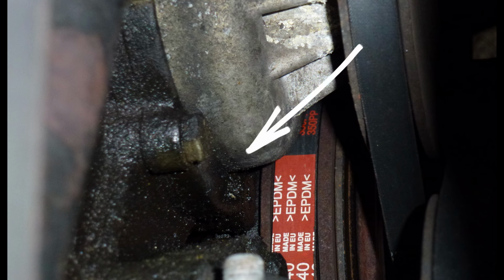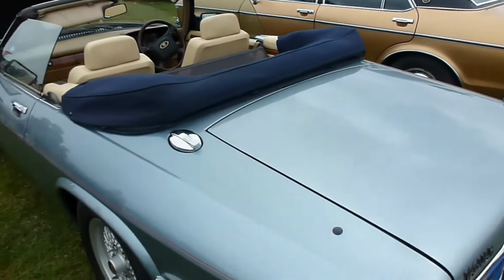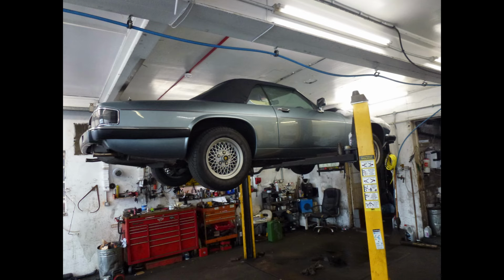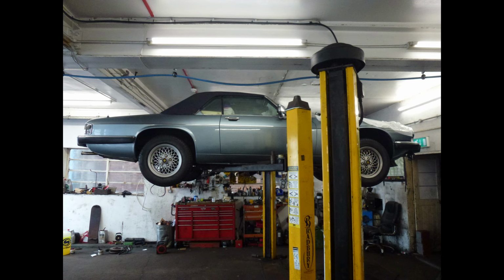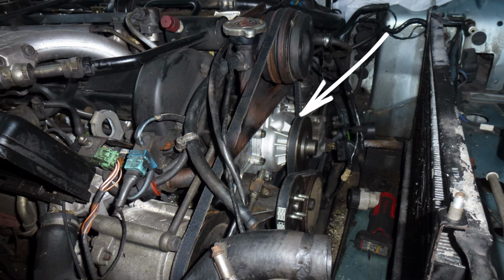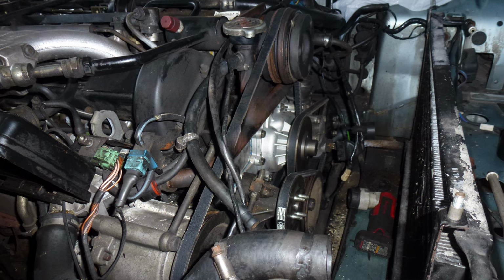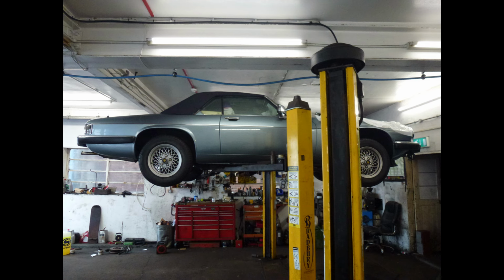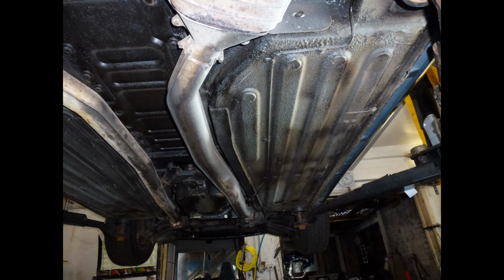"Kat" The Jaguar XJS- I find a problem which had the potential to destroy this car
An update on" Kat" the XJS. I find an issue which cannot be ignored . I then find someone willing to deal with the issue. This video follows the journey from discovery to getting the necessary repairs completed.
"Its cool to be a Kat" "Its cool for Kats"
@BFDdrives "Captain Jag"